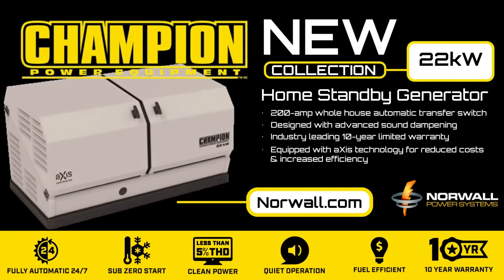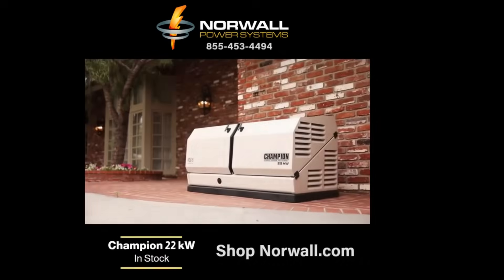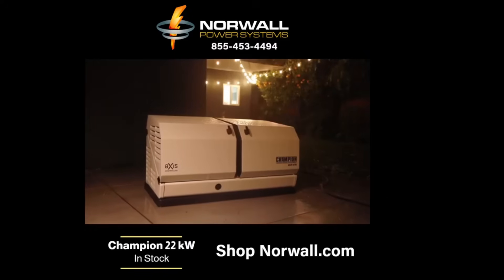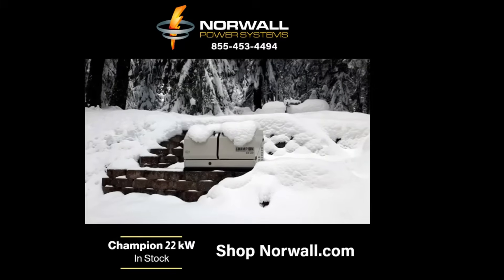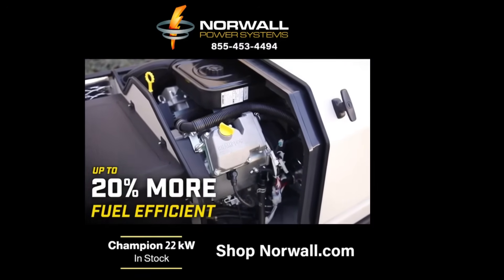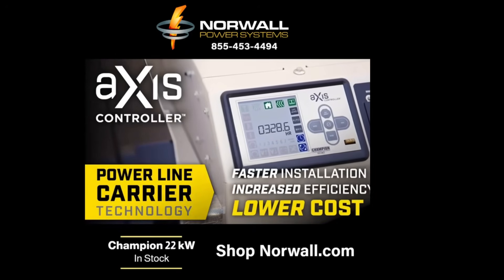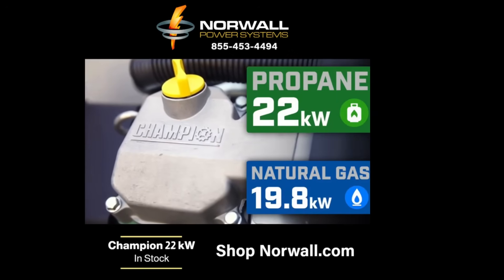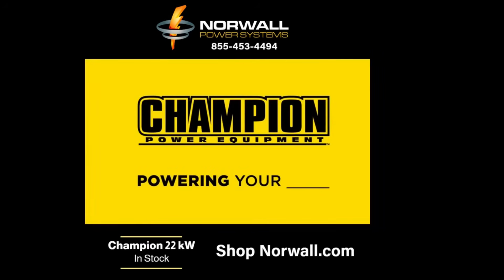Meet the New 22kW Champion Generator: Powering the Future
🔌 Discover the Champion 22kW generator – the ultimate solution for home standby power. With an unbeatable combination of efficiency, innovation, and performance, it's engineered to exceed expectations.

🏡 Key Features Include:

Attractive Price Point: Quality meets affordability in this top-tier generator.
200-Amp Whole House ATS: Reliable, whole-house power management for seamless transitions during outages.
Cutting-Edge aXis Technology: Save on costs and boost efficiency with the latest in power technology.
Superior Sound Dampening: Peaceful operation without sacrificing power.
Industry's Best 10-Year Limited Warranty: Long-term reliability backed by a decade of coverage.
Smart Device Compatibility: Set up and monitor your generator with ease using just your tablet or smartphone.
Advanced Airflow Design: Stay cool with a generator designed for optimal performance and extended engine life.
📲 Embrace the advanced features and empower your home with the Champion 22kW generator. Its innovative design sets a new standard for home standby generators, offering longevity, efficiency, and convenience.

💡 Find out more about how you can elevate your home's energy reliability.